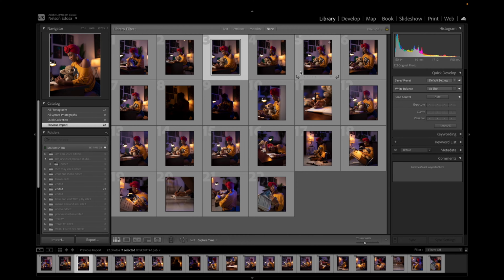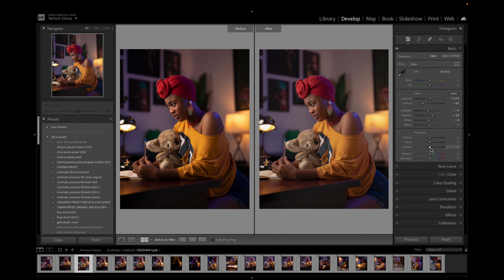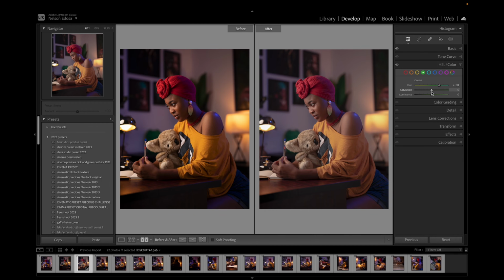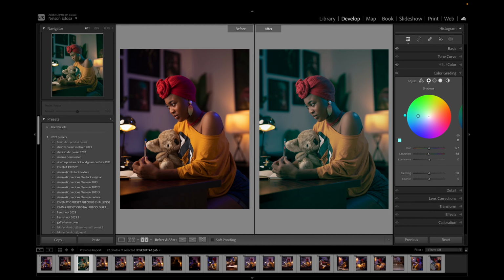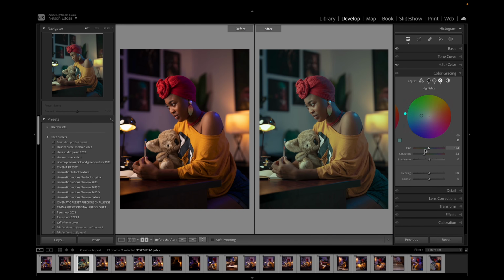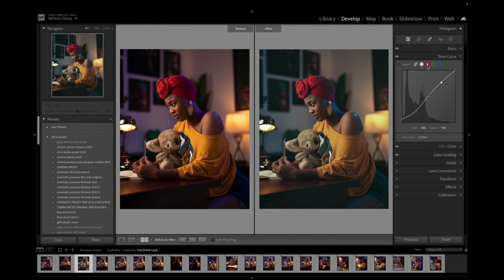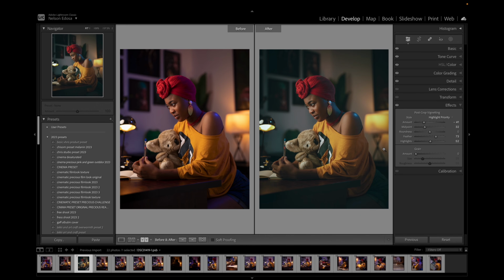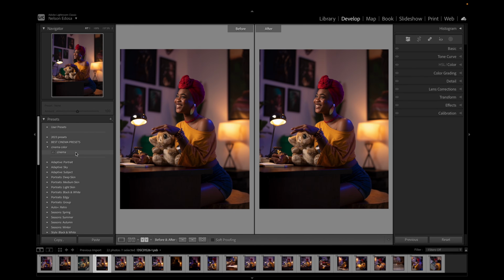EASY STEPS TO MAKE YOUR PHOTOS CINEMATIC IN LIGHTROOM // Color Grading in Lightroom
In this tutorial I explained step by step process on how I Color Grade my Cinema style, this video is very informative and detailed, and I am sure not all Youtubers/Photographers will show you their exact workflow without having to tweak it.

WHAT DO YOU THINK OF THIS TUTORIAL?